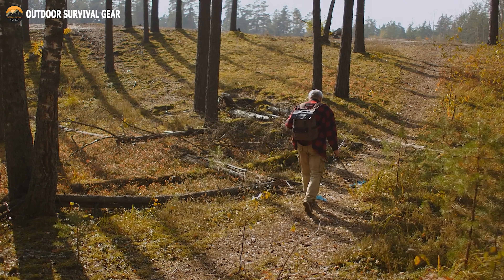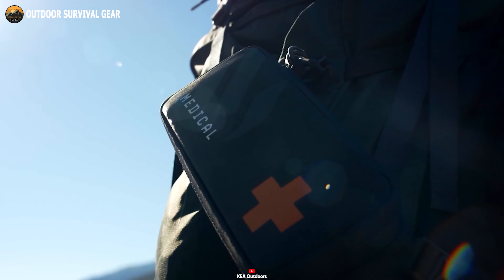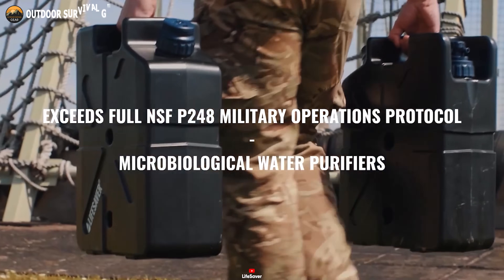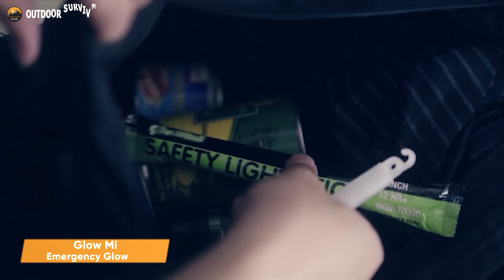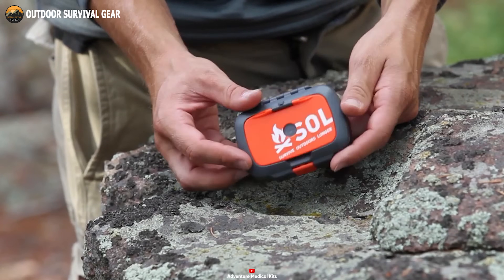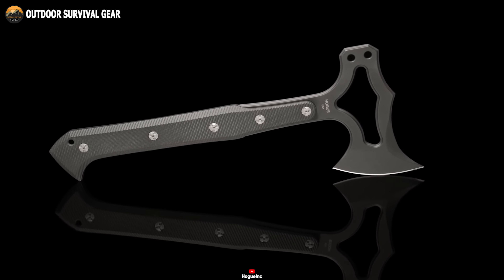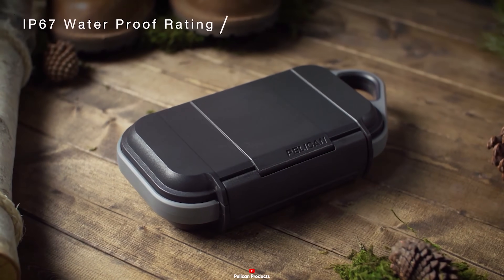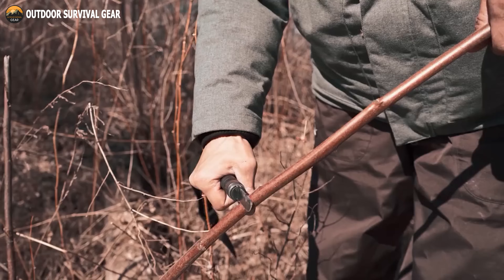20 Amazing Survival Gear & Gadgets for Your Next Adventure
Venturing into the unknown or getting ready for unexpected situations necessitates more than mere bravery; it calls for the appropriate survival gear and gadgets. In a reality where uncertainty prevails as the sole constant, outfitting yourself with indispensable tools becomes crucial.
Explore the forefront of preparedness with our thoughtfully selected compilation of 20 amazing survival gear and gadgets for your upcoming adventure. Whether it's state-of-the-art technology or tried-and-true fundamentals, this assortment guarantees your readiness to face any challenges that nature or circumstances may present.